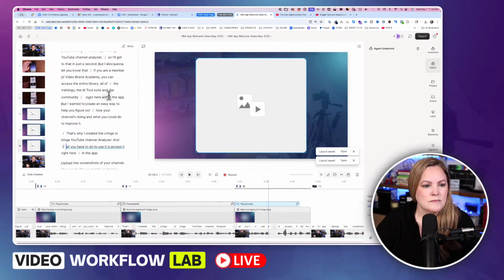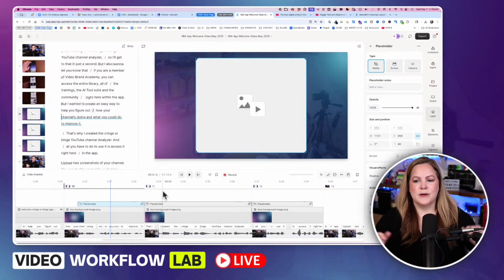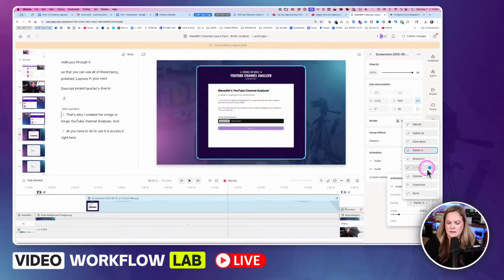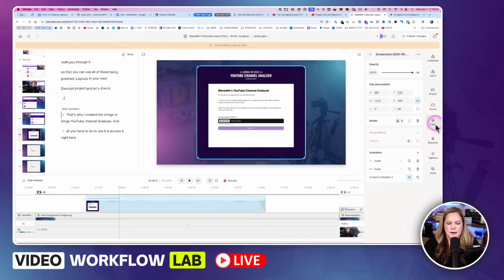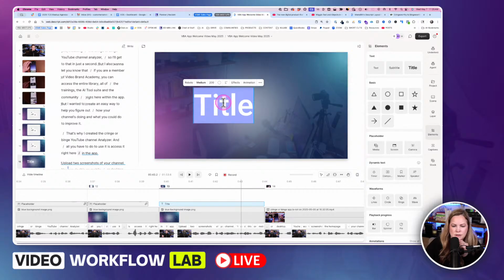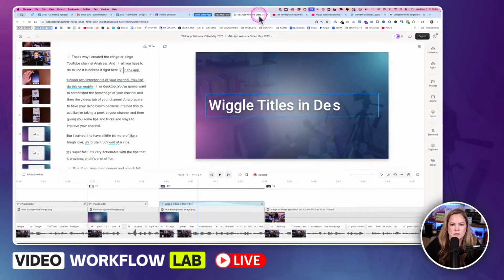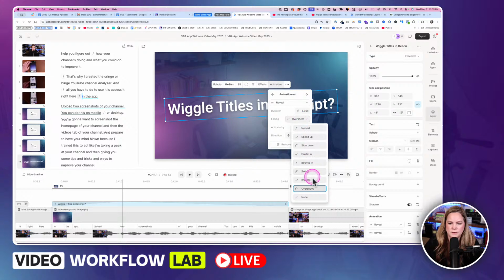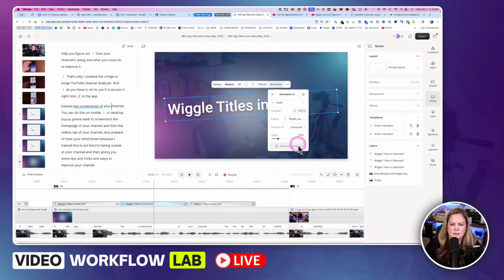Wiggle Text and Objects in Descript?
I wish it were easier to create wiggle text or wiggle animations for objects in Descript, but I found a few workarounds. Let’s dig in!! @Descript